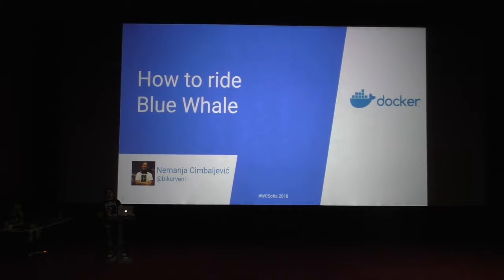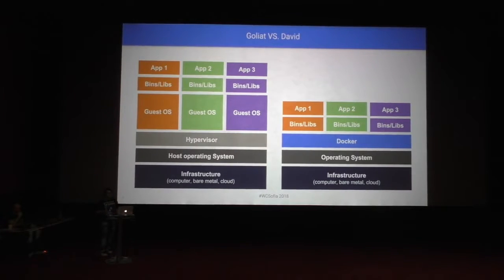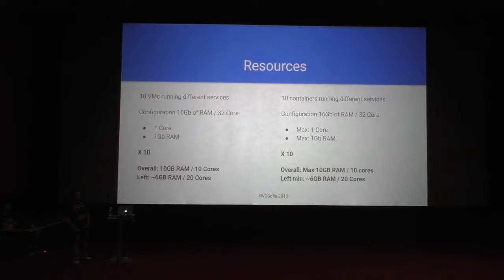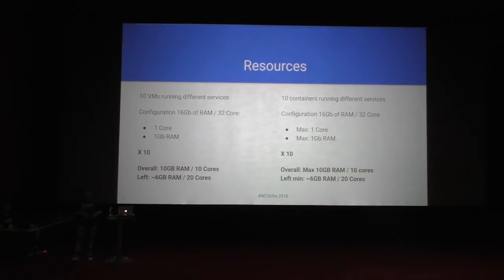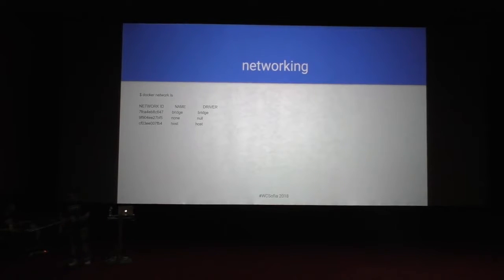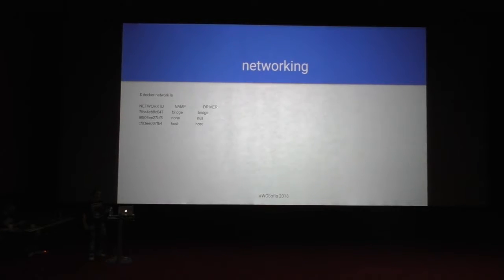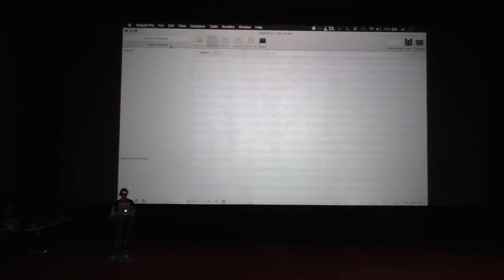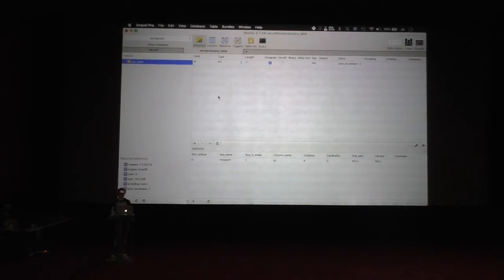Nemanja Cimbaljevic: How To Ride a Blue Whale (Getting familiar with Docker)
“DevOps, SysOps, Virtualization, containerization, automation”
This are all terms we see daily, but maybe do not understand them fully.
Did you know docker container can be up-and-running 100x faster than your VM?
Or that you can limit docker container to use only as much memory as you want, so you will not run out of it?
We will talk briefly about differences between Docker and VM, and what you need to get started. Different ways how Docker can improve your development cycle and speed up your deployment process. How to improve your day-to-day operations and save time on provisioning your code.
Besides general talk and slides, we will see some demos how to run single container of one image, but also how to automate whole process and run multiple containers using docker-compose.